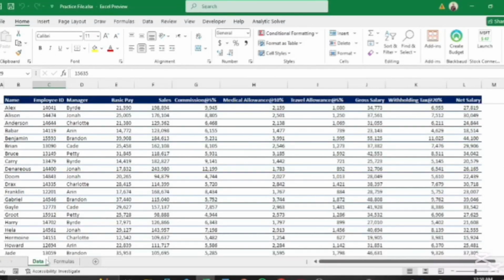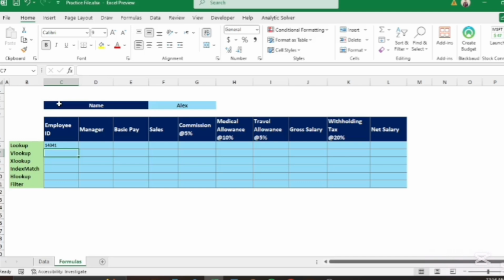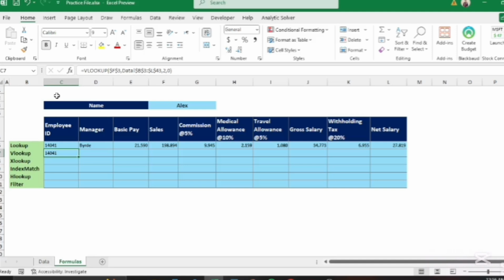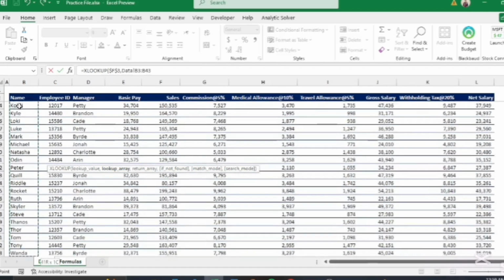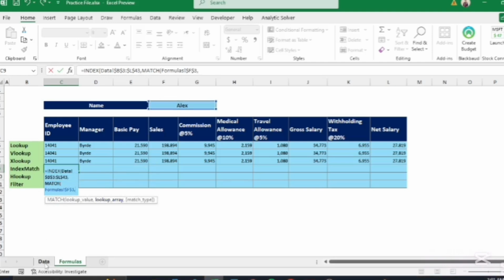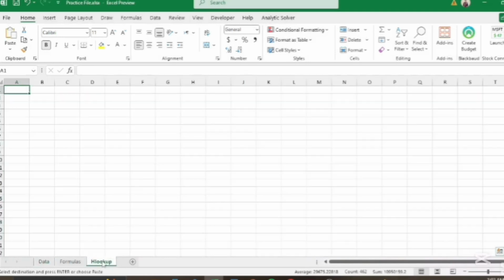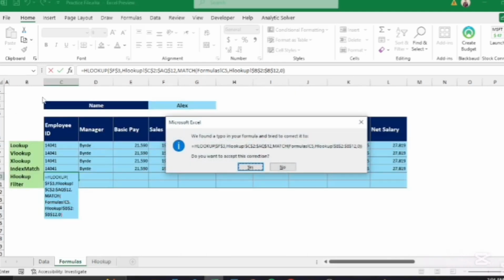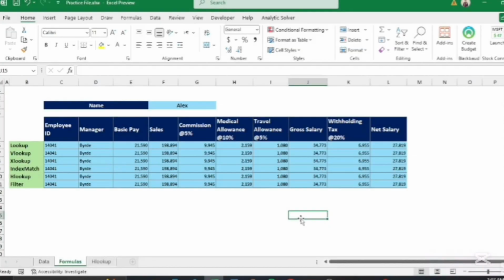Master 6 Useful Lookup Functions | Save Hours on Data Analysis | The Chill Accountant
Unlock Excel mastery with 6 ESSENTIAL lookup functions! Perfect for CA students, accountants & finance pros. Save hours on data analysis, audits, and financial reporting.

🔥 In This Video:
• VLOOKUP - Vertical searches made simple
• XLOOKUP - Next-gen flexible lookups (Excel 365+)
• INDEX + MATCH - Advanced dynamic lookups
• HLOOKUP - Horizontal data searching
• FILTER - Extract data with conditions
• LOOKUP - Foundational lookup technique

⌛ Time Frame:
• Intro: 0:00
• Lookup: 0:45
• V Lookup: 1:57
• X Lookup: 4:12
• Index Match: 5:16
• Filter: 9:10

💡 Real-World Applications:
- Audit trail tracking
- Financial statement analysis
- Consolidating trial balances
- Dynamic report generation
- Transaction matching

👍 LIKE if helpful!

Empower your career with practical skills. Stay chill and keep learning! 😎